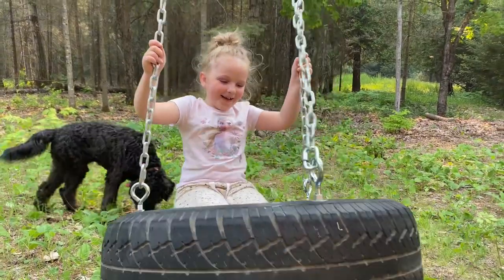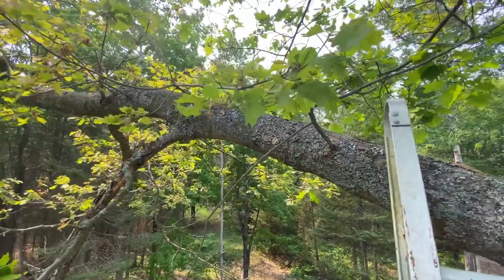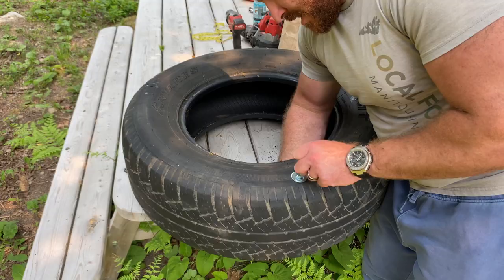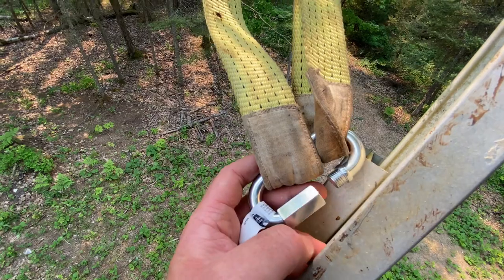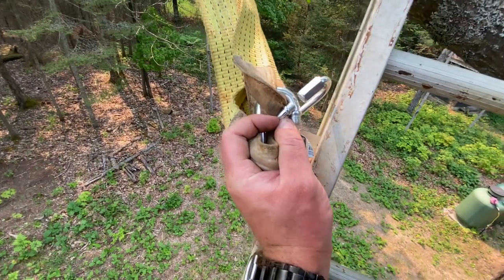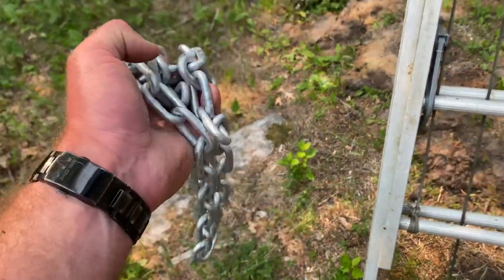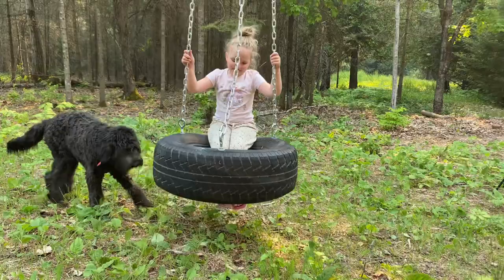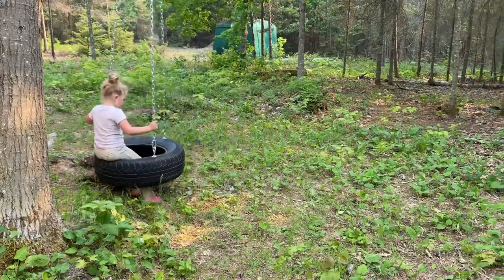Ultimate Tire Swing DIY: Fun for Kids & Easy for You!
Get ready for some family fun with our step-by-step guide on creating the ultimate tire swing! In this DIY tutorial, we'll show you how to transform an old tire into a fantastic swing that'll have your kids (and the young-at-heart) swinging with joy in no time.

Our comprehensive tutorial covers:

- **Materials and Tools:** Discover everything you need to get started, from finding the perfect tire to selecting sturdy ropes and hardware.

- **Safe Setup:** Learn essential safety tips to ensure your tire swing is secure and kid-friendly.

- **Easy Assembly:** Follow our simple instructions to assemble the swing, even if you're not a DIY pro.

- **Endless Fun:** Watch as your kids experience hours of outdoor play, fostering imagination and a love for the great outdoors.

This tire swing project is not only a blast to create but also a fantastic way to enhance your backyard and encourage outdoor play. It's a perfect DIY adventure for the whole family!

So, grab your tools, and let's get started on this exciting journey.

Tools
-Scrub brush
-Hose with spray nozzle attachment
-Extending ladder (or foldout ladder, depending on the height of branch you choose)
-Pruning saw
-White permanent marker
-Drill with 1/2-inch bit
-Flexible measuring tape
-Two adjustable wrenches

Materials
-Old tire in decent shape
-Dish soap
-Three 1/2-inch diameter eye-bolts 6-inches long
-Six nuts and six washers of the correct size to thread onto/fit over the eye bolts.
-Five medium-sized threaded openable chain links
-One large-sized openable chain link
-Three equal lengths of 1/4-inch galvanized chain long enough to reach from your branch to the approximate height of your tire swing.
-Heavy-duty towing strap with looped ends

I originally filmed this project for Family Handyman Magazine, and am using it here on my channel courtesy of them.

Certainly, here are three popular hashtags to accompany your tire swing DIY video: